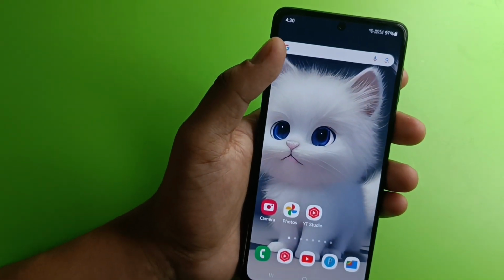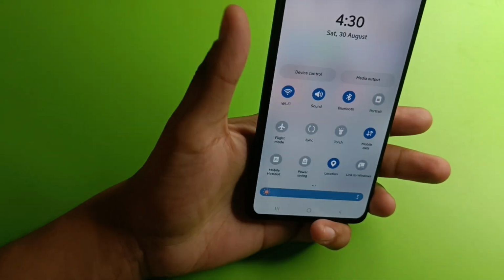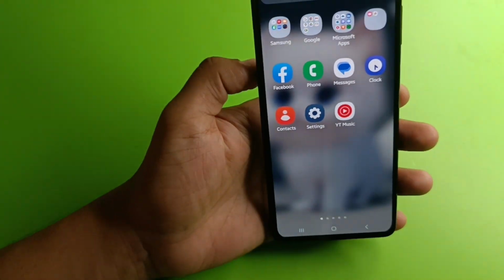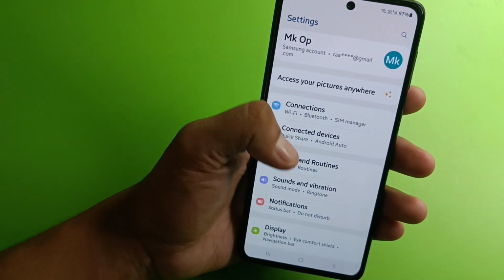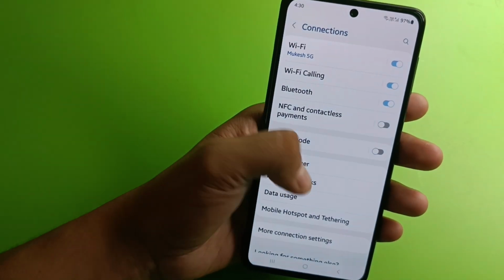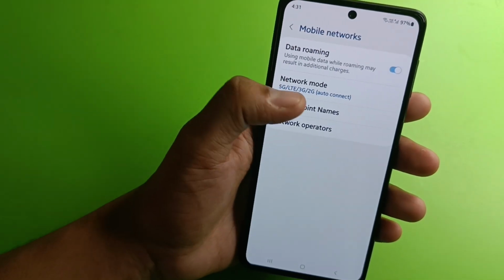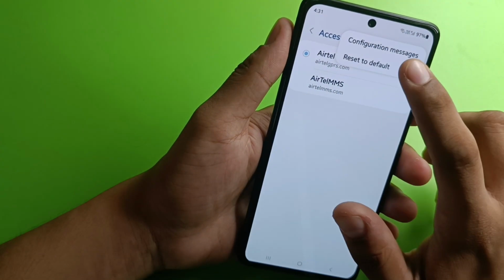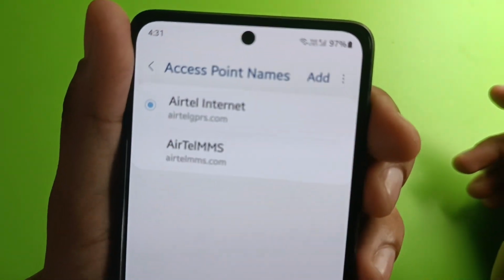Samsung Galaxy S25 FE 5G: How to fix internet problem